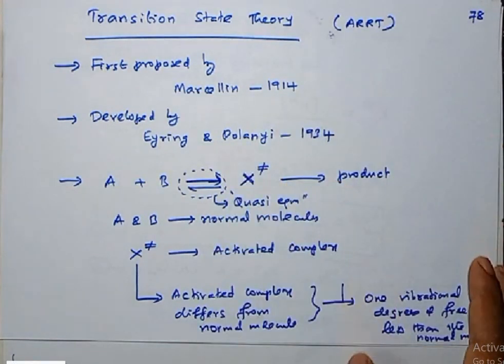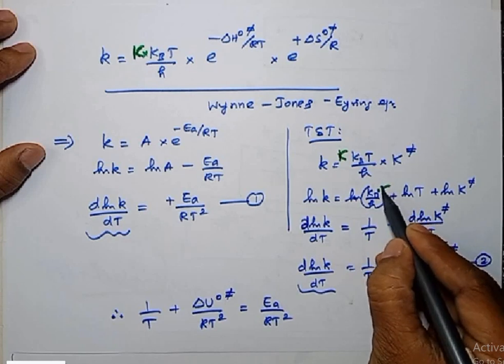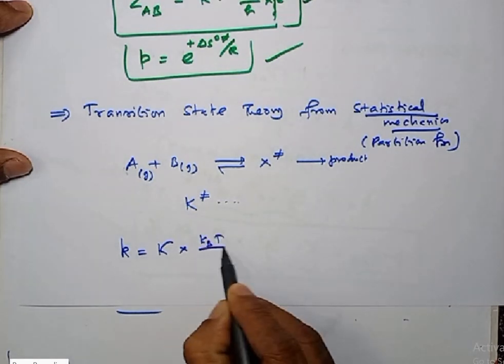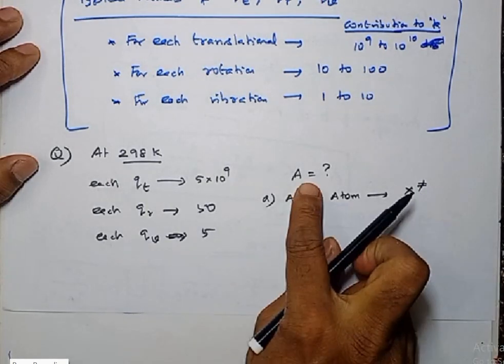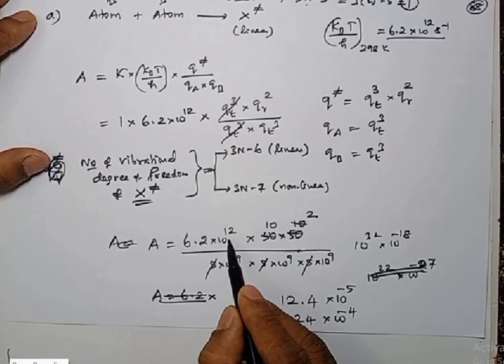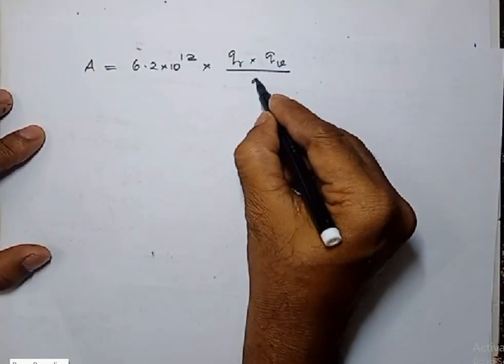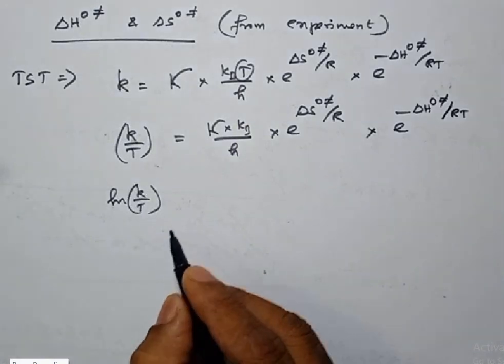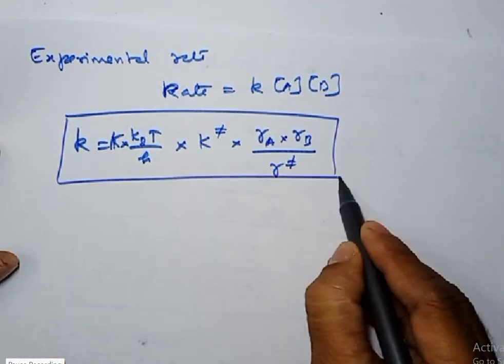Chemical Kinetics - Part-7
Transition state theory based on partition function - Comparison of TST with Collision theory and Arrhenius theory